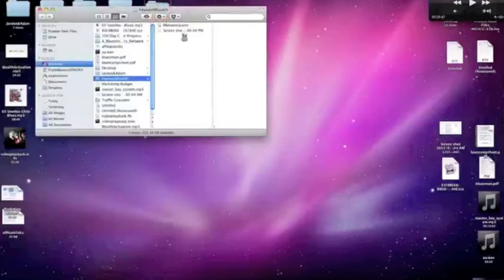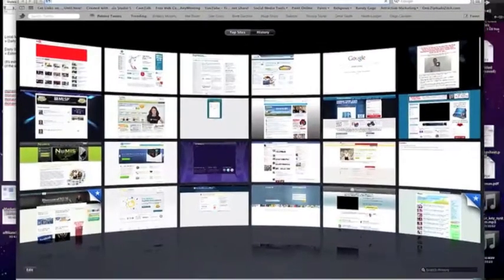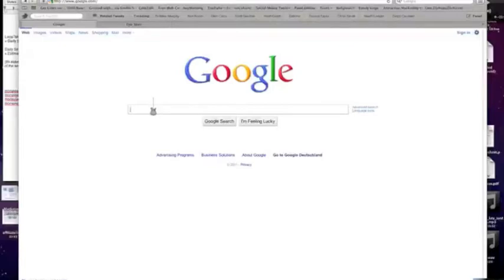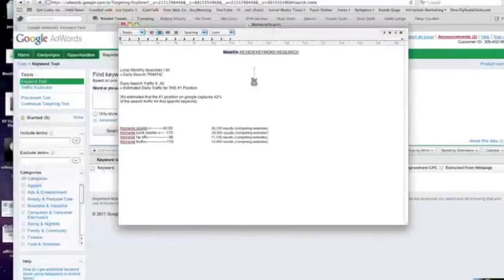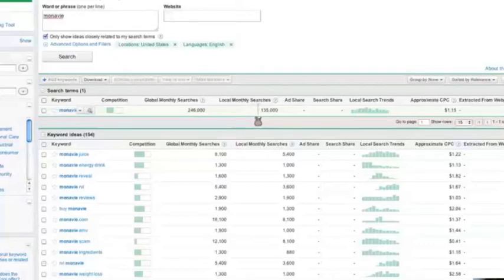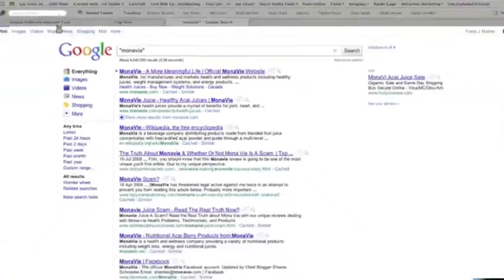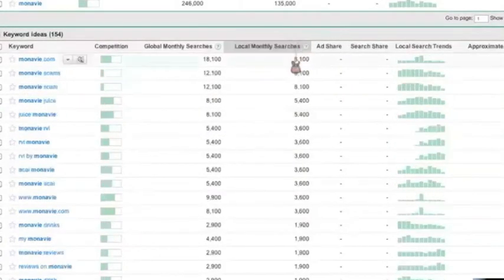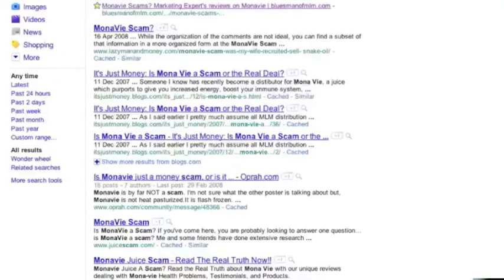Google Research Keyword Tool! Part 1 on how to use {Google Research Keyword Tool}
The google research keyword tool is the most effective free tool to find great keywords and how often is a word searched on google! The [google research keyword tool] and the google wonder wheel keyword research tool are very powerful and when used correctly finding searched keywords then you can start dominating the front page of google! The google suggest box is also very effective!

If you enjoyed this "Google Research Keyword Tool" video then please comment and share!

"google research keyword tool",google research keyword tool, [google research keyword tool]{google research keyword tool}